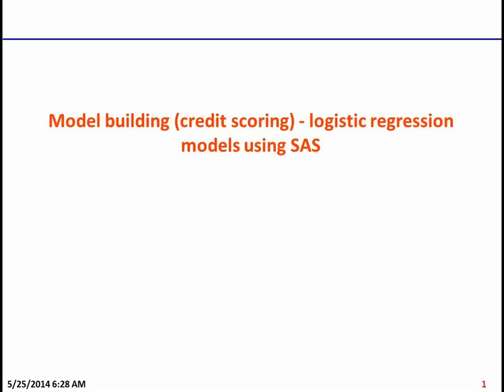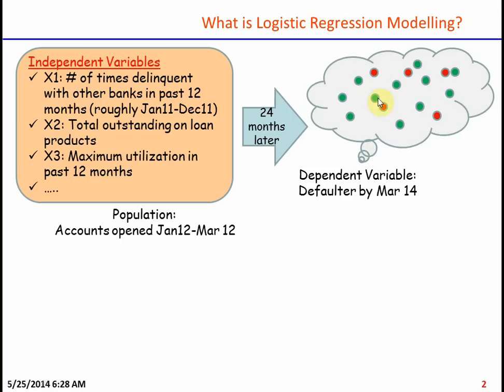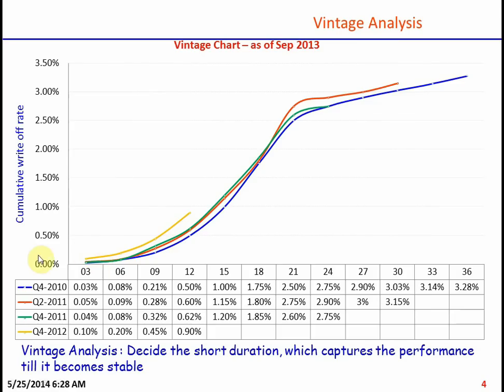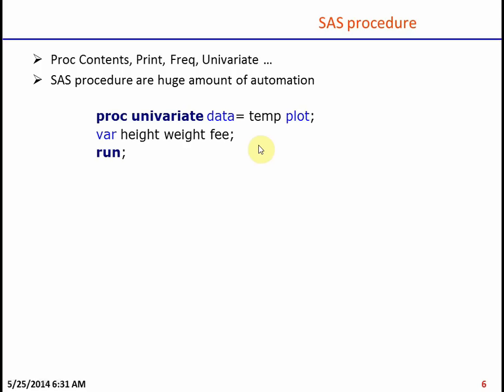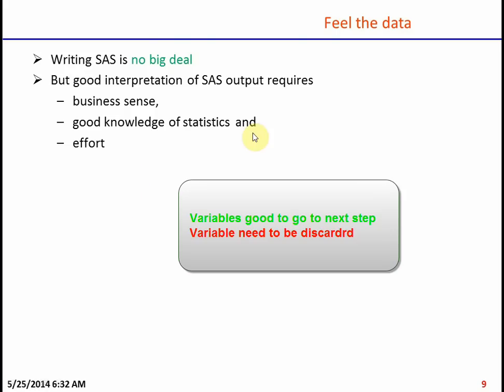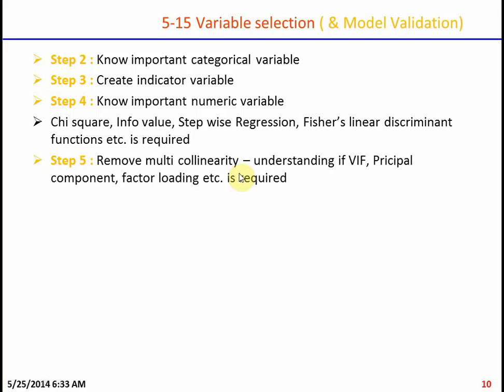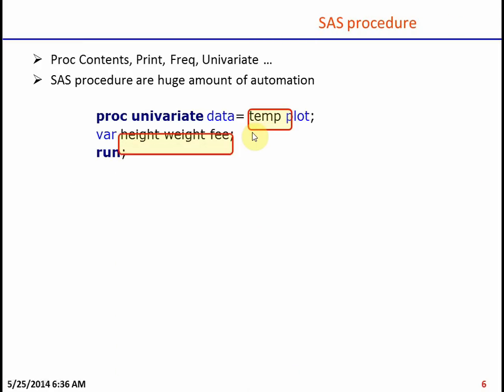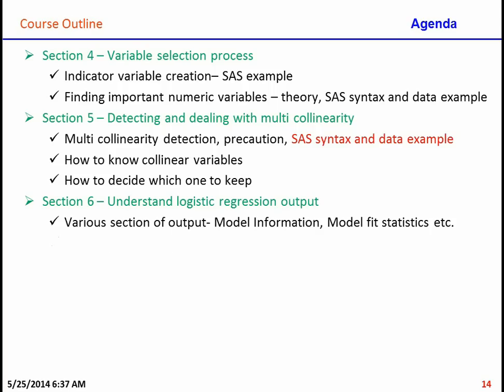How to do Logistic Regression Modeling using SAS? What is Credit Scoring?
Logistic Regression Modelling - what it is? What are the steps? How can you learn it step by step on my course on udemy.com?

The video provides an overview of logistic regression. It covers the steps involved in building a logistic regression model and evaluating its performance.

The steps involved in building a logistic regression model are as follows:

Design the dependent variable.
Get a feel of the data.
Select important categorical and numeric variables.
Create indicator variables.
Remove multicollinearity.
Model validation.
Evaluate the strength of the model.

The tutorial will provide guidance on how to build a logistic regression model using SAS. It will also cover the steps involved in evaluating the model's performance.

Read in great detail along with Excel output, computation and SAS code